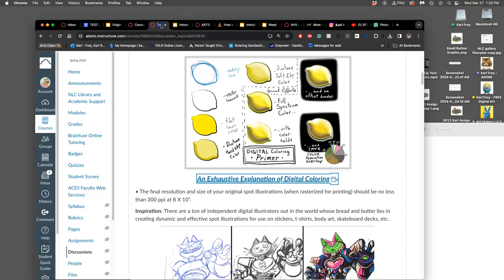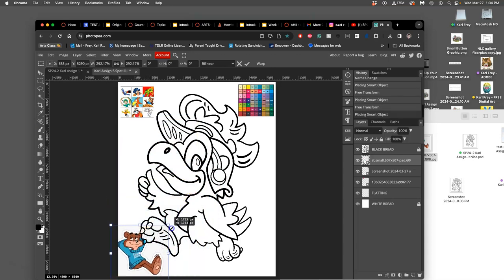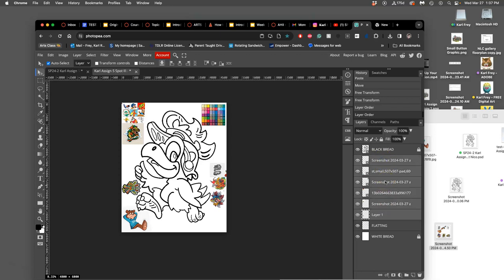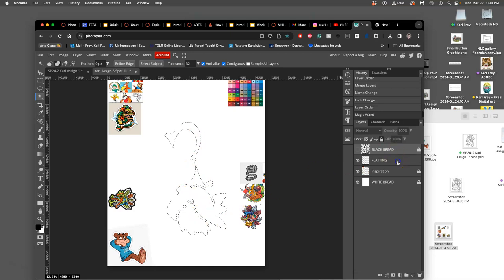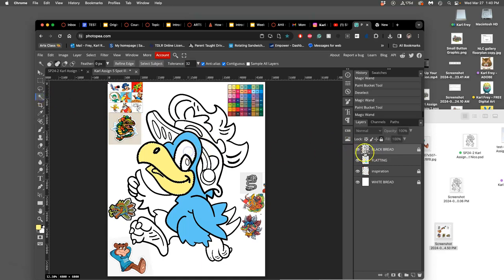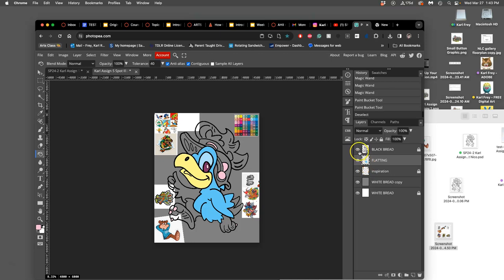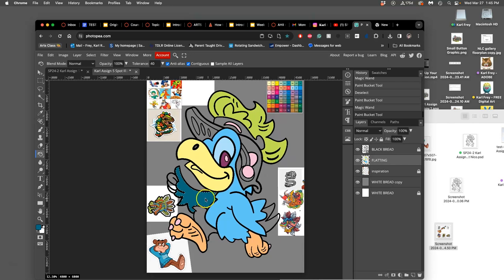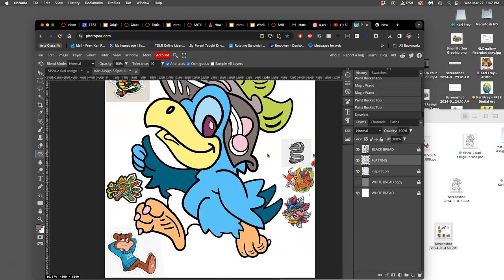8 Adding Flatting Colors Without Intimidation